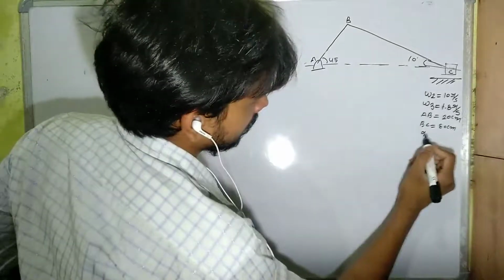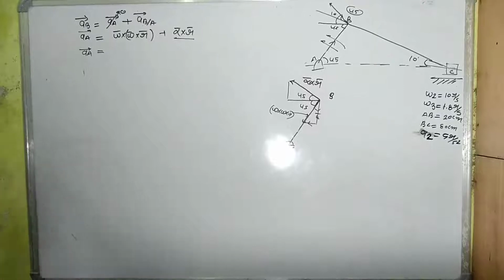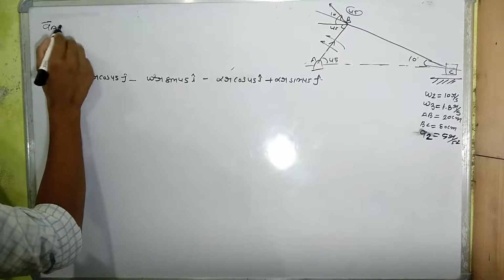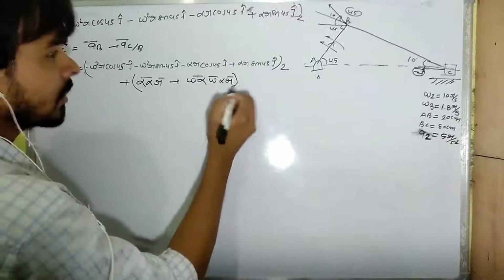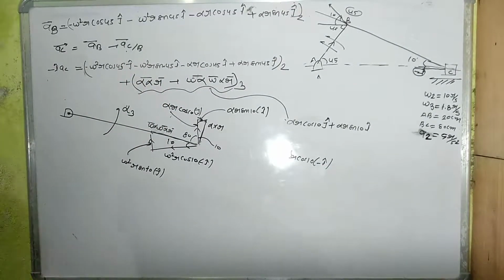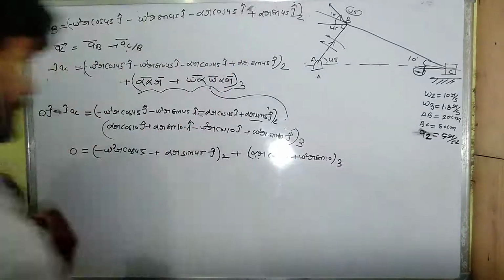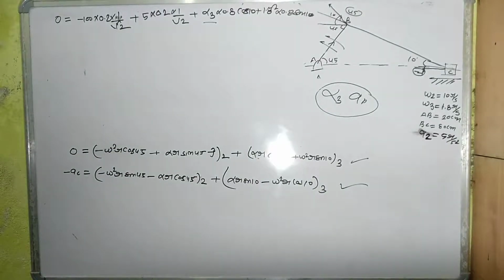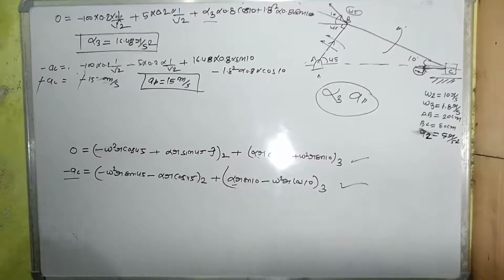#2 Slider Crank mechanism, Velocity and acceleration analysis( I center and Vector method )